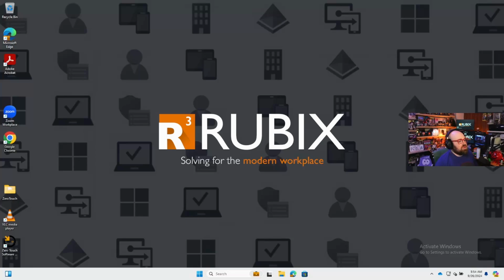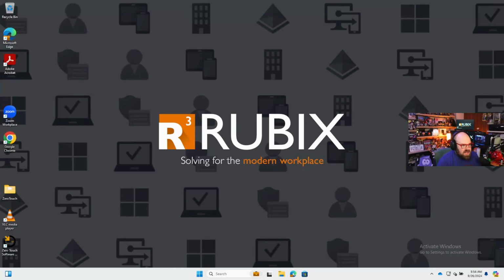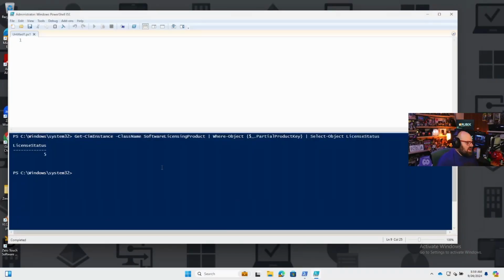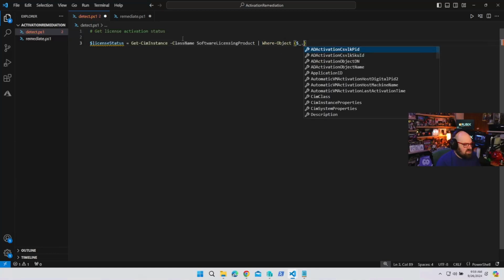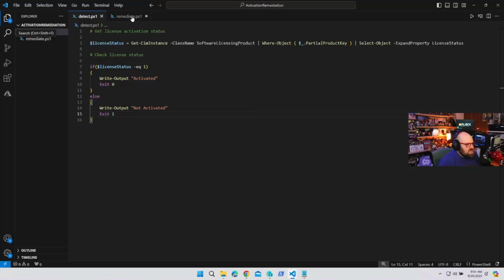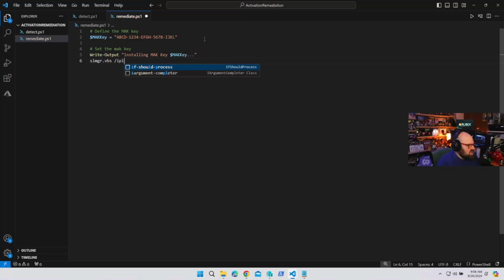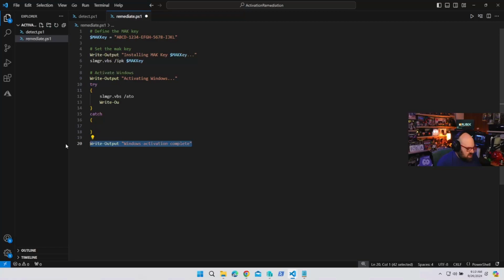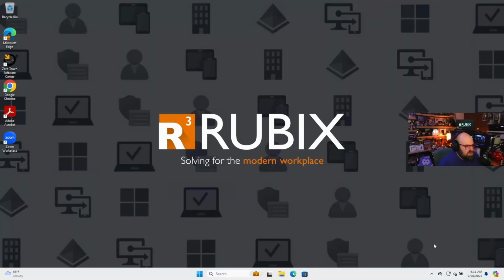How to activate Windows 11 through Intune with PowerShell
Why do I like checking my bag at the airport?  Because I don't want to get into fist fights with strangers about the overhead space.

Speaking of fist fighting, do you have issues with Windows 11 not activating even though your users are licensed?

Today I'll show you how we can use an MAK Key (is that like ATM machine?) to activate Windows using a remediation script.

Chapters
0:00:00 Checking bags at the airport
0:01:10 Windows isn't activated
0:01:47 How it's supposed to work
0:02:31 User PowerShell to check activation
0:04:23 Create the detect and remediate script
0:06:54 The MAK Key
0:09:43 Upload remediation to Intune
0:10:43 Hopefully it's temporary